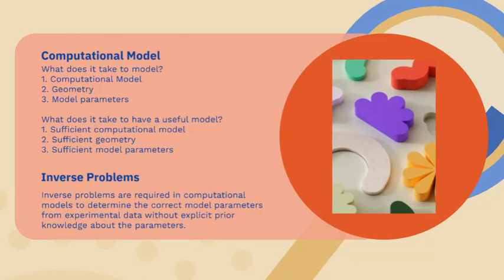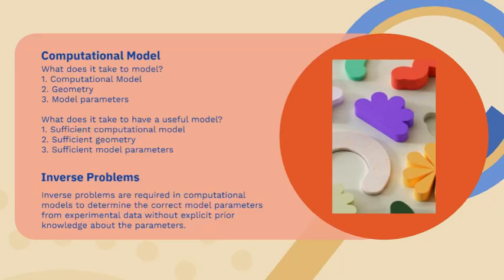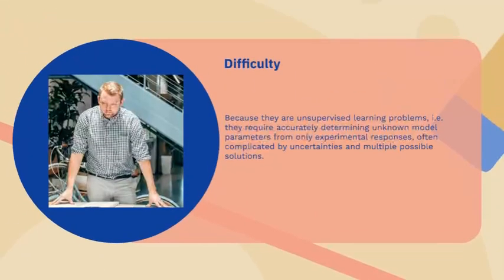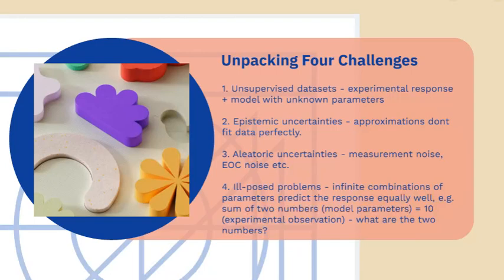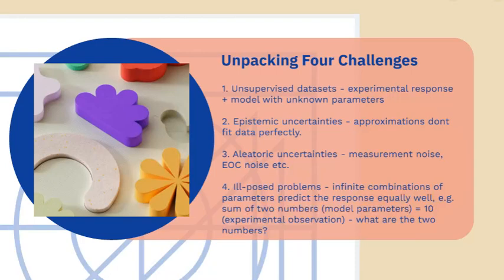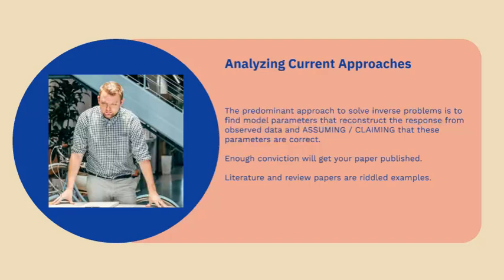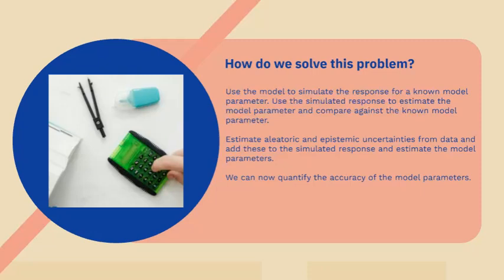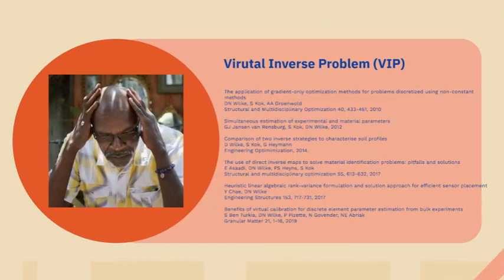Inverse Problems: What they are and how to solve them!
Why Inverse Problems Are Hard - A  Very Simple Strategy To Solve Them!

The QR Code Poster - Presentation for WCCM 2024 / PANACM 2024

Fortunately, I have the privilege of presenting a poster at the 16th World Congress on Computational Mechanics and 4th Pan American Congress on Computational Mechanics (WCCM-PANACM), which will be held July 21-26, 2024, in Vancouver, British Columbia, Canada.

The WCCM-PANACM Congress is co-organized by the International Association for Computational Mechanics (IACM) and the Canadian Association for Computational Science and Engineering (CACSE).

This is Canada's first time hosting a major congress on Computational Mechanics.